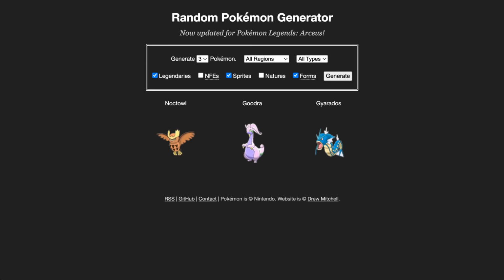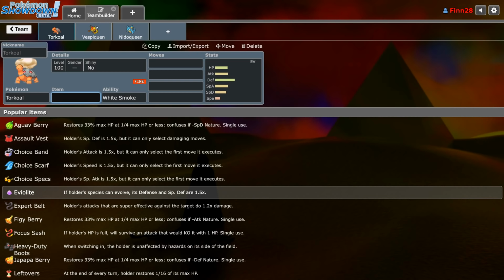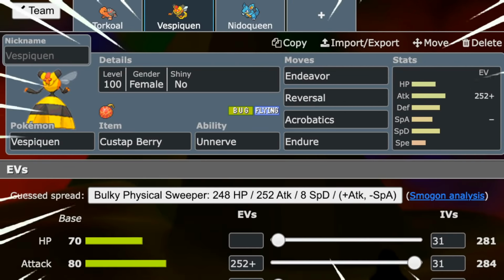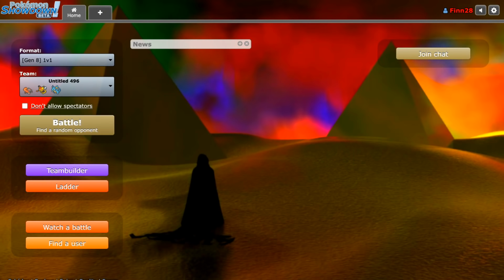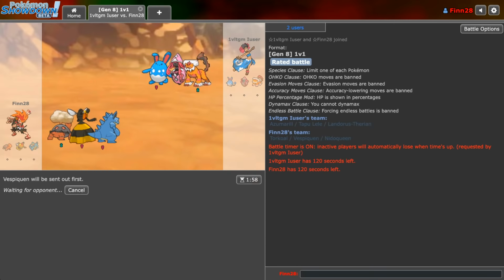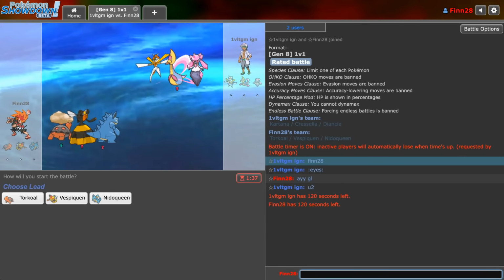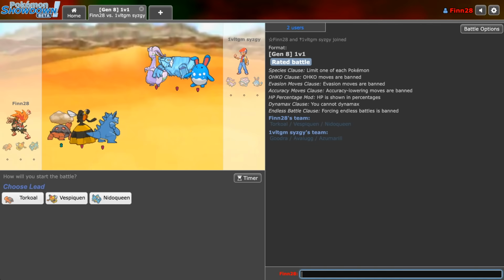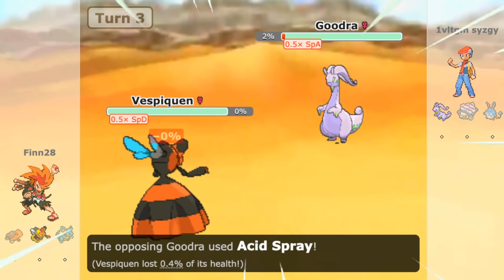Pokemon Showdown 1V1, but I RANDOMIZE my team!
That Vespiquen ALONE was worth the video... but I'm still tryna get back up on this ladder, so more randomized 1v1 and potentially other tiers coming soon!

Music Playlists on Channel Homepage :)